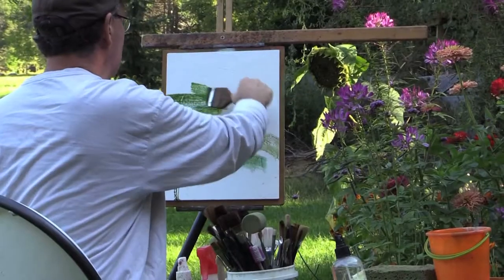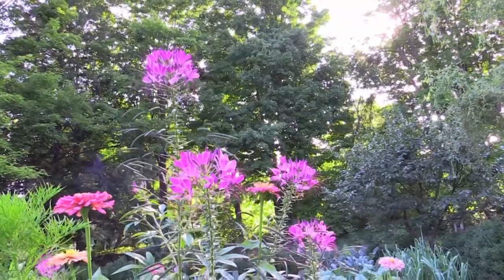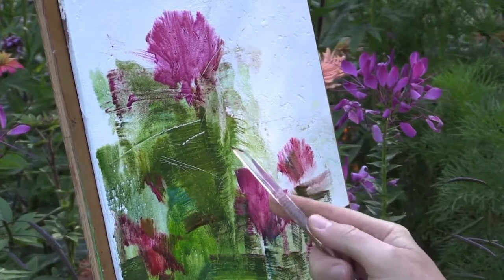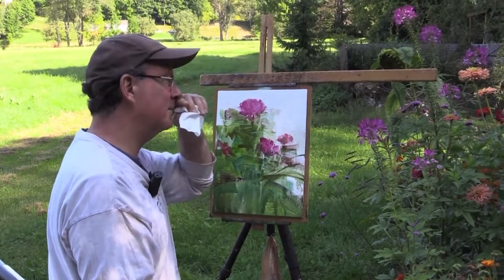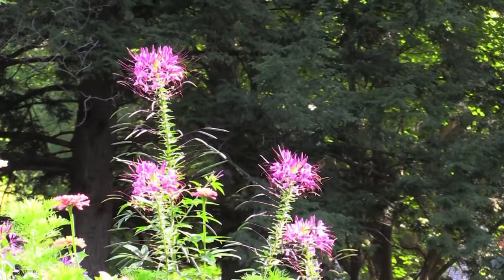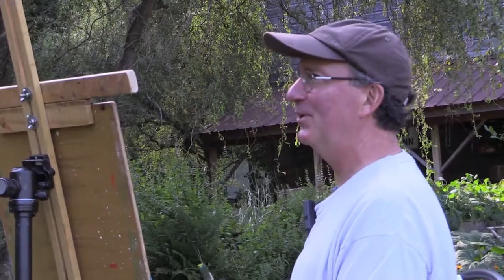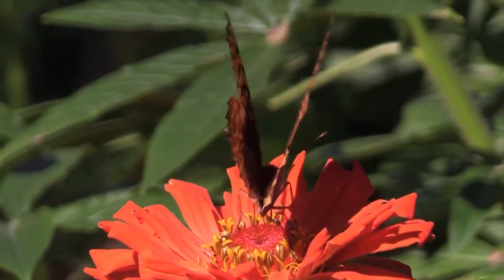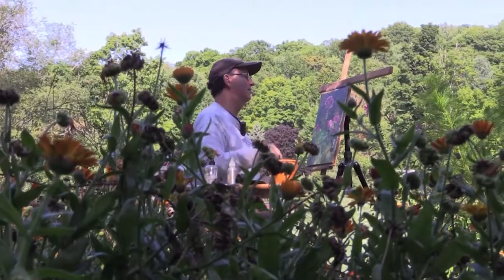A Day In Vermont With Artist Peter Huntoon - Extra: Sissy's Garden